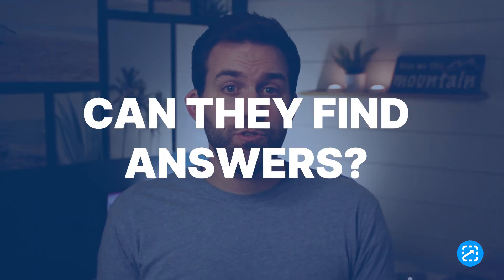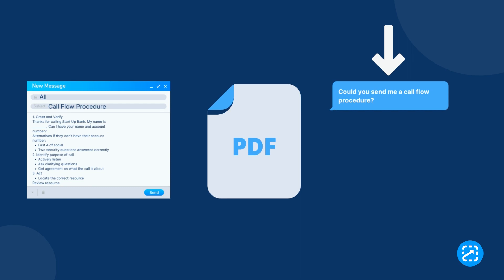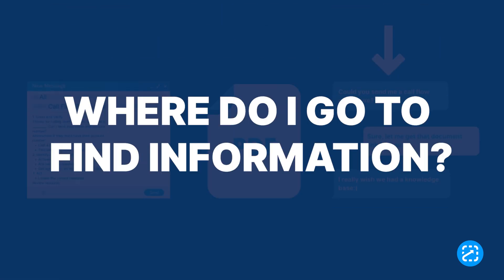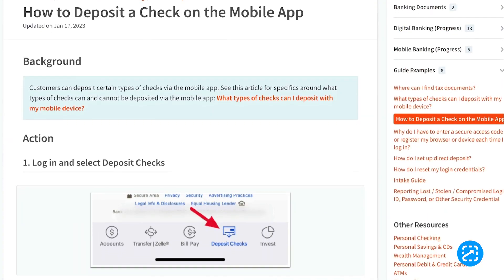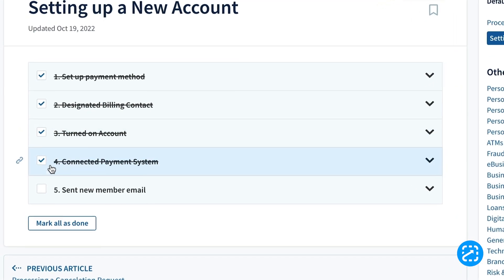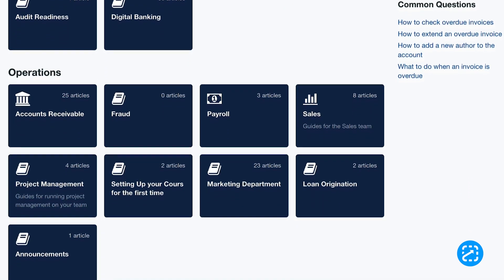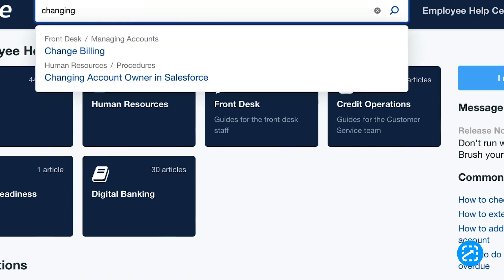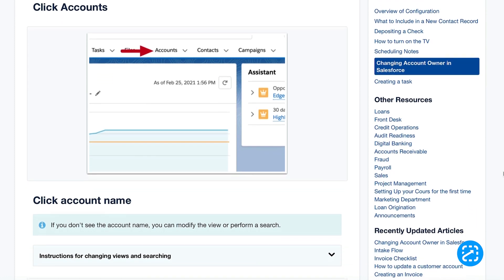What is a Knowledge Base?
A knowledge base is a cloud-based software that allows you to create, store, and share information across your company. There are multiple types of knowledge bases that serve different audiences. Learn more with this brief overview of knowledge base software.

VIDEO CONTENTS
0:00 Intro
0:46 What is a knowledge base?
1:44 Who can use your knowledge base?
2:20 Why do you need a knowledge base?
2:35 Conclusion

ABOUT SCREENSTEPS
ScreenSteps is a knowledge transfer solution. We provide knowledge base software services as well as consulting services to coach companies on how to better manage their knowledge.